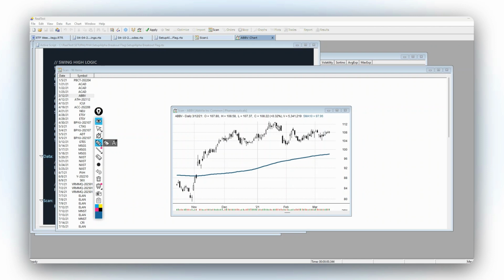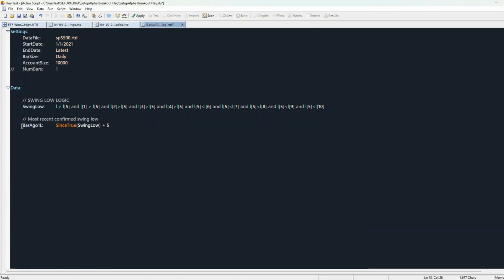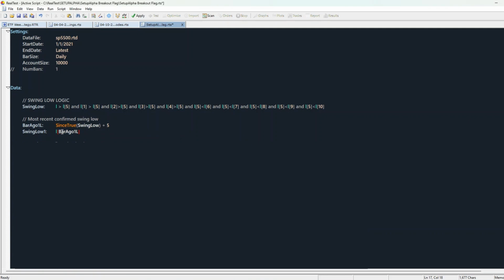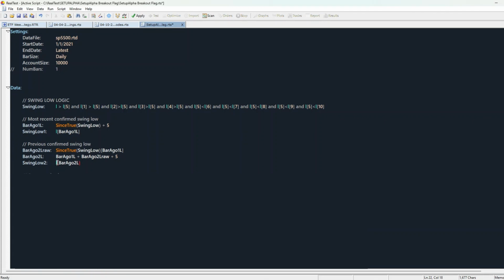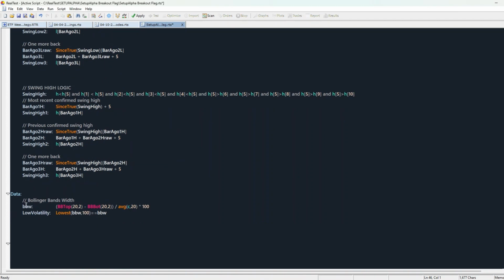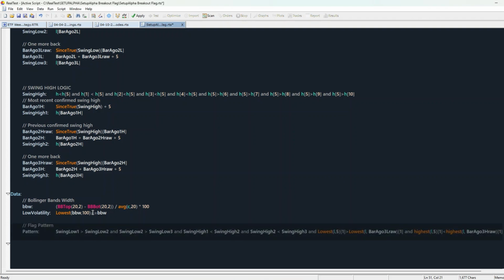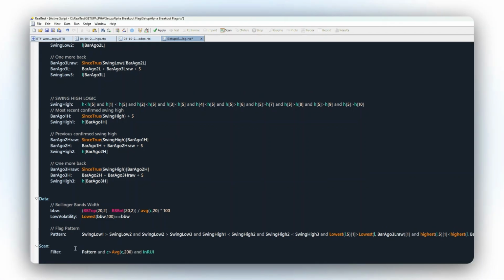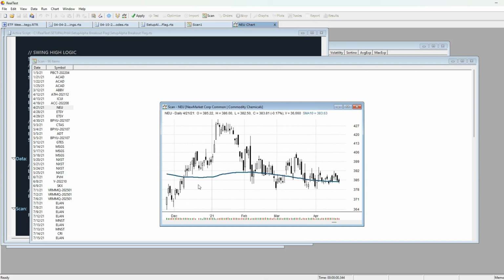How to Build a Flag Pattern Scanner in RealTest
Save thousands of hours ⌛ = we do the research, testing, and debugging so you can simply download and run.

📈 All Realtest strategies (Always includes trading costs and both current and delisted symbols)